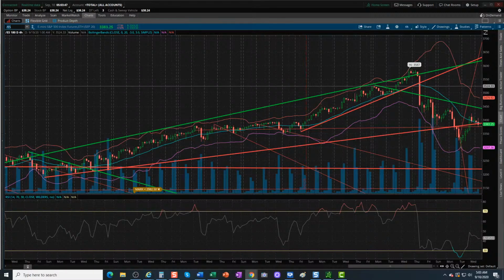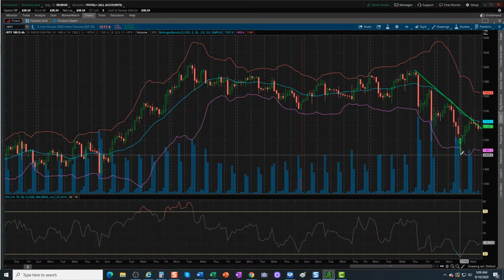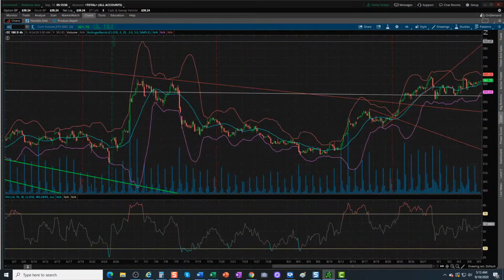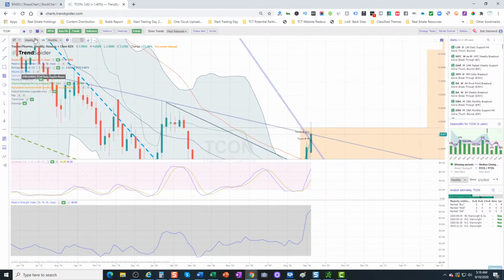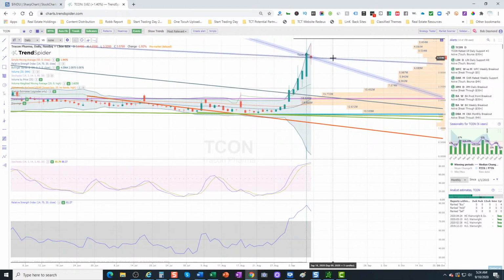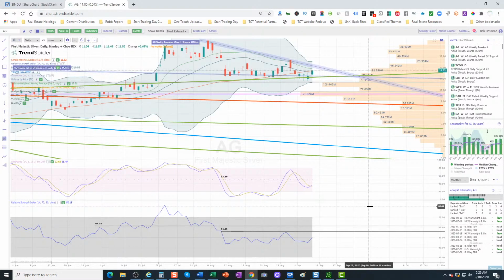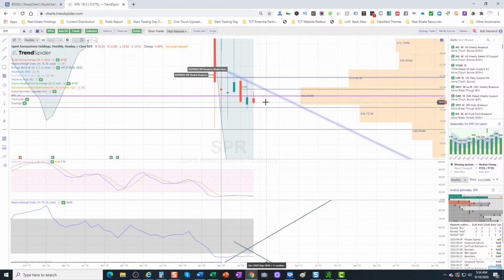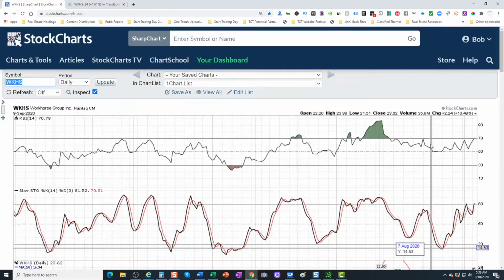Stock Market Live Stream: Stock market correction over?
In our live stream Swing Trading. Are biotech stocks now getting ready to lead the stock market?

✅Get Notified 15 Minutes To US Going Live Via Eamil (No Spam Pledge)